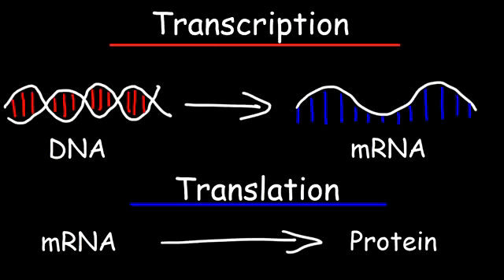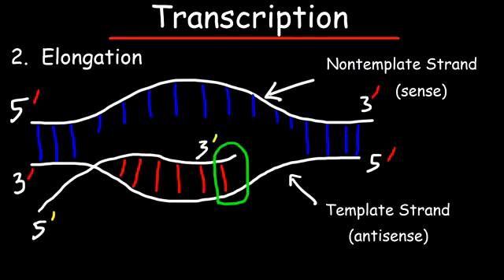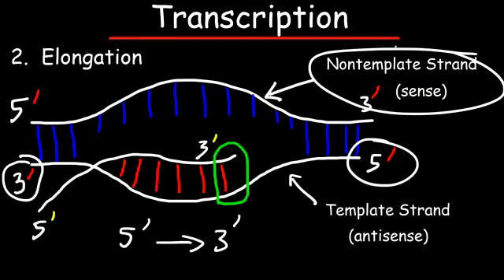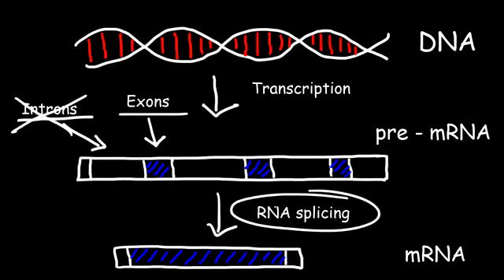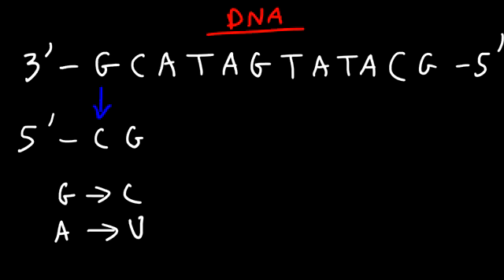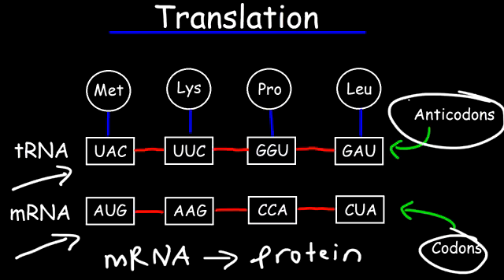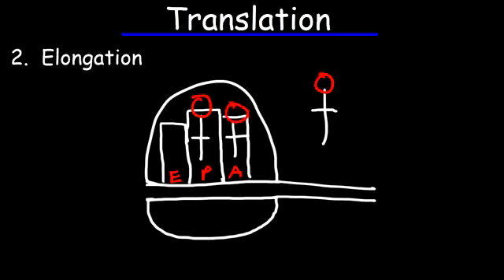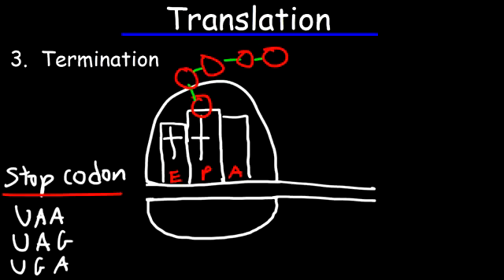a good explanation of Transcription and translation .